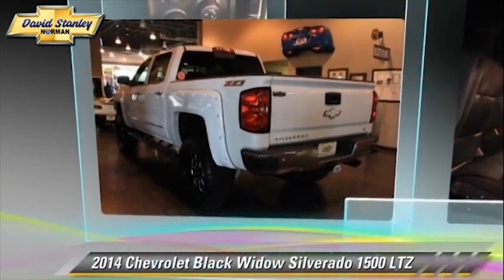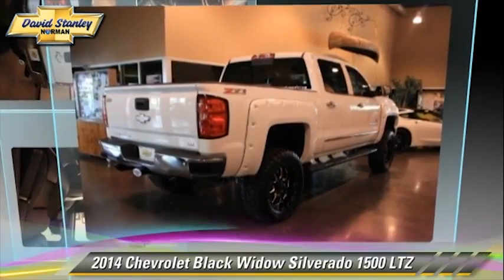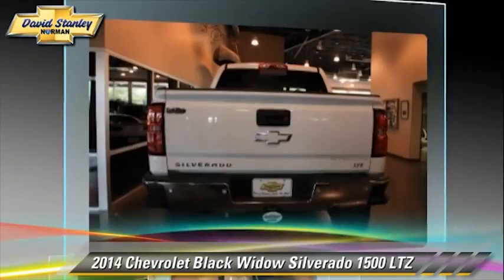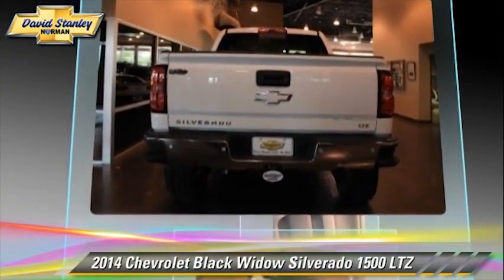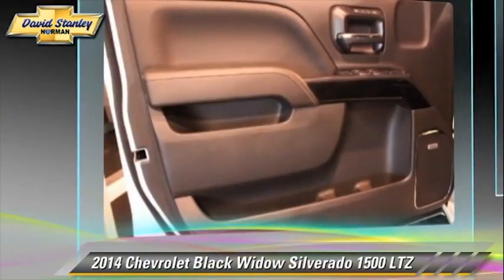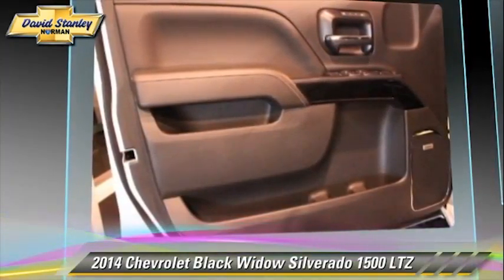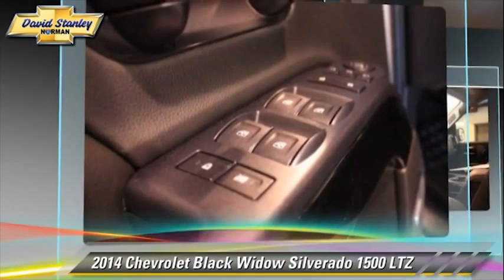Chevy Dealer Tulsa, OK | Chevrolet Dealer Tulsa, OK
Backed by outstanding service, we offer you the best in selections and noteworthy deals at David Stanley Chevrolet near Tulsa, OK. For returning or new customers, we supply you with the excellence and efficiency in service you require for purchasing a new or pre-owned Chevrolet. Our new and pre-owned inventories hold a wide assortment of vehicles to suit every taste and need. Give us a chance to provide you with the excellence and efficiency you deserve. The wonderful folks at David Stanley Chevrolet are experts in all things Chevrolet related and are capable of doing whatever needs to be done to get you in a new vehicle today. Take the trip over from Tulsa, OK to David Stanley Chevrolet today and see why they are the best in the area!